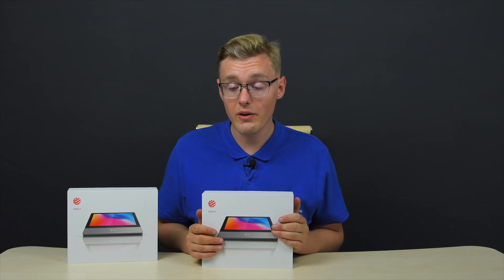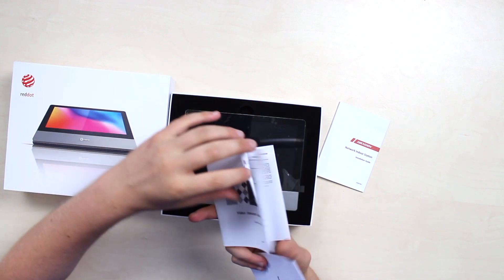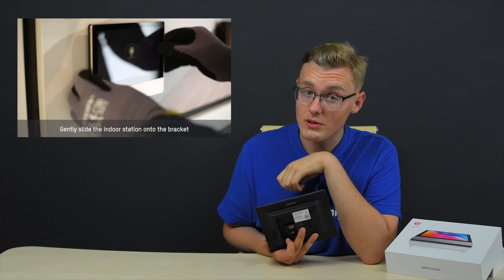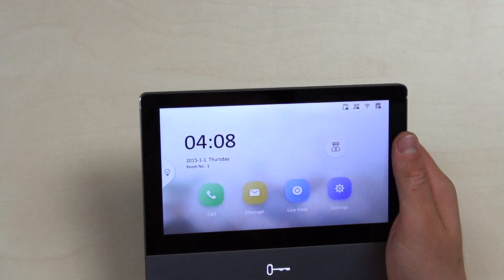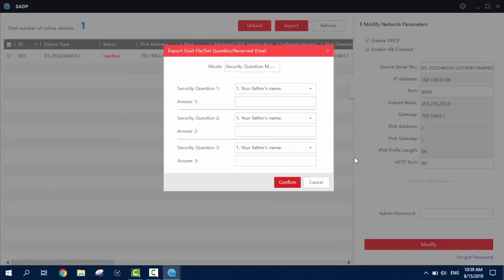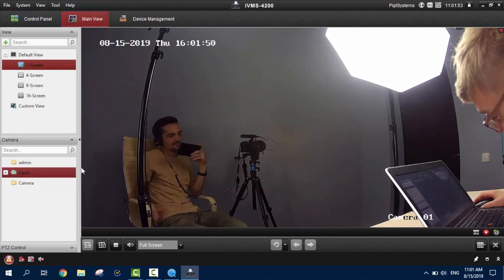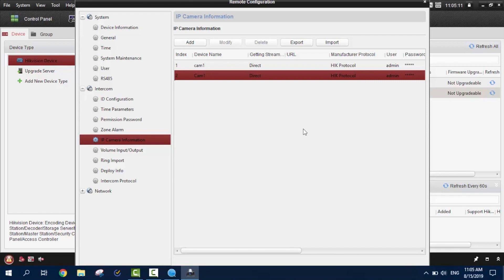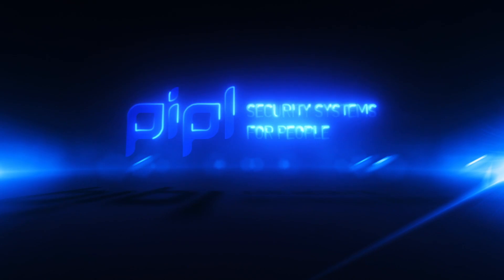Hikvision Red Dot Video Intercoms: DS-KH8350-WTE1 + Activation & Connection Via IVMS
This Video Includes:
• Box Contents
• Intercom Interface Overview
• Intercom Activation, Connection And Setup
• IP-camera Activation
• IP-camera Tie Up With Intercom
• Hikvision Installation Tutorial

Soon you can get this DS-KH8350-WTE1 & DS-KH8350-TE1 Intercoms on the Pipl Systems Store within a special offer from me, thus don't forget to specify you came from Daniel when you order :)